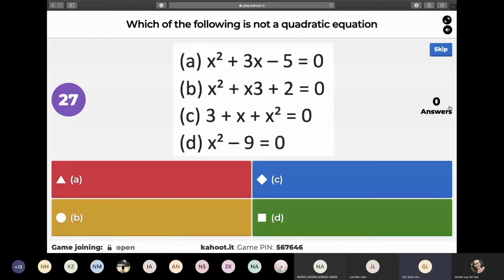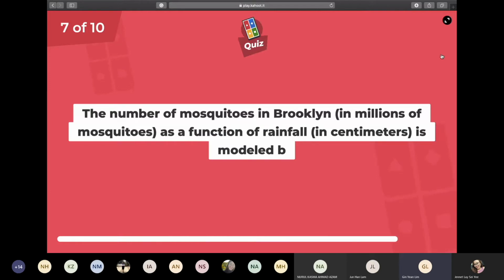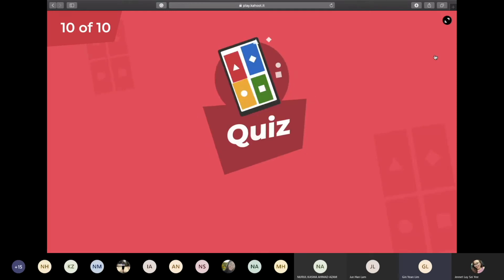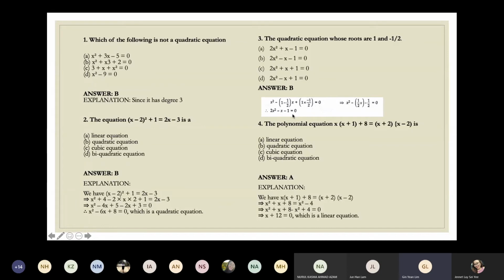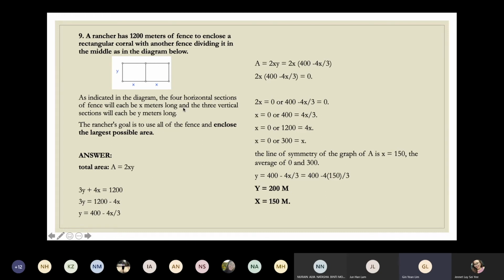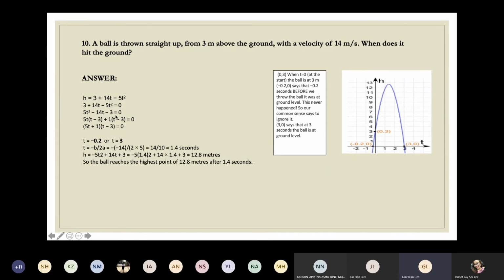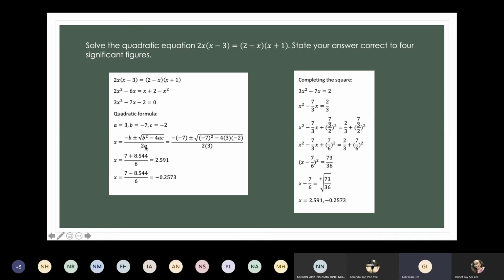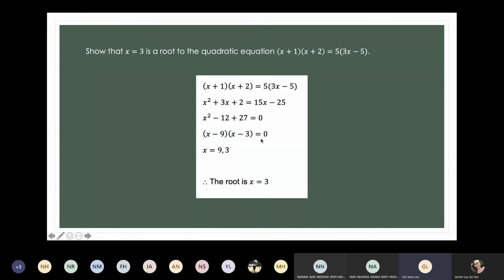Active Learning Week 2